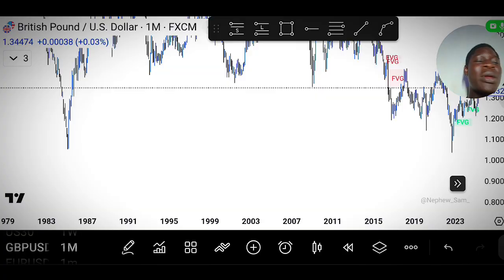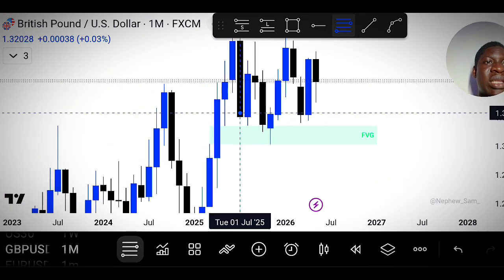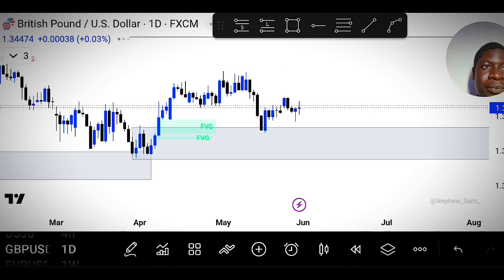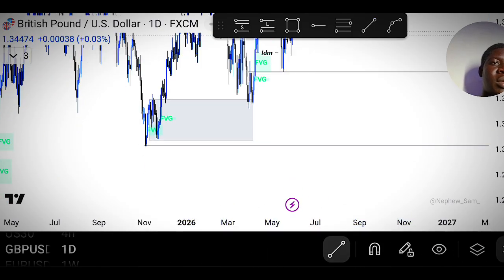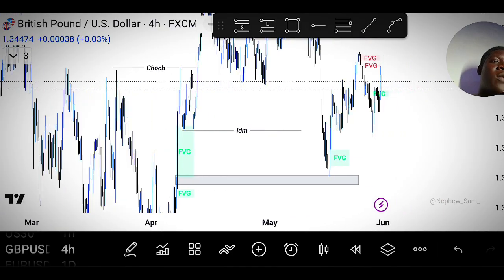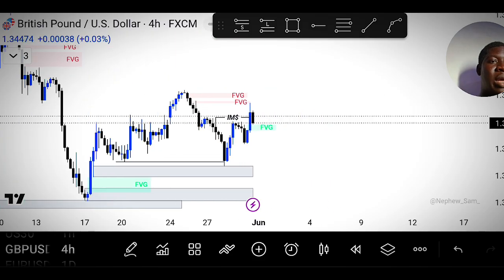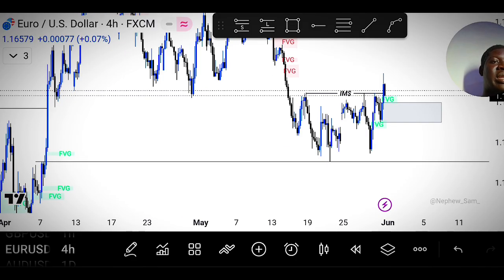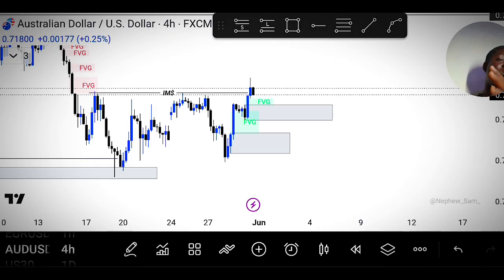Market Analysis | Liquidity, Structure & Trade Setup | June 2026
Welcome back traders! In today's market analysis, we break down the current GBP/USD price action using Smart Money Concepts (SMC), market structure, liquidity zones, and key support and resistance levels.

In this video, you'll discover: ✅ Current market direction ✅ Important liquidity areas ✅ Potential buy and sell setups ✅ Key entry and exit zones ✅ Risk management insights ✅ High-probability trading opportunities

Whether you're a beginner or an experienced trader, this analysis will help you understand what price may do next and how to approach the market with a clear trading plan.